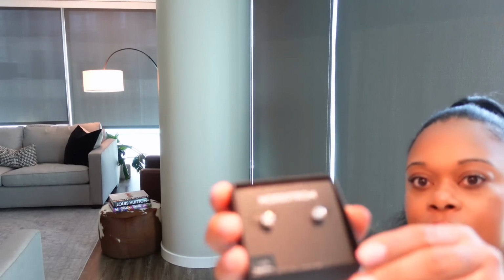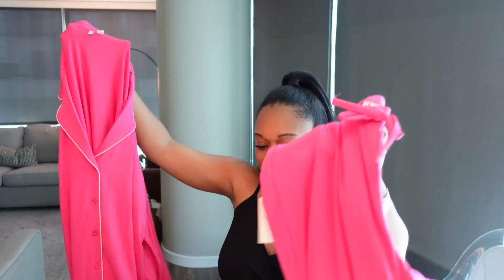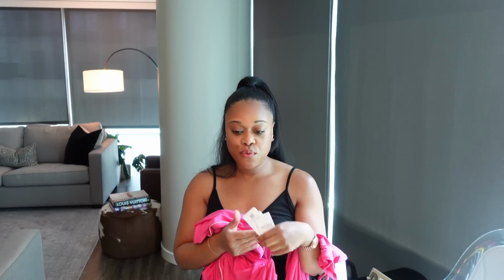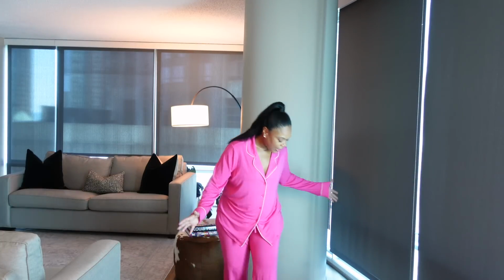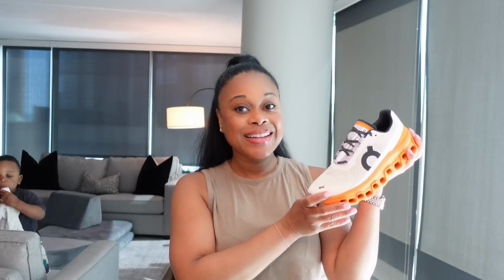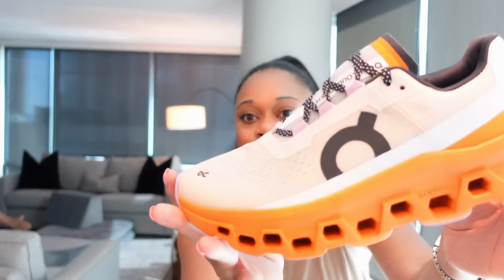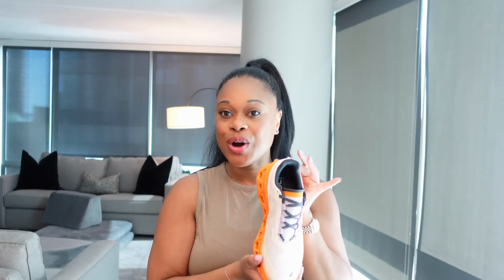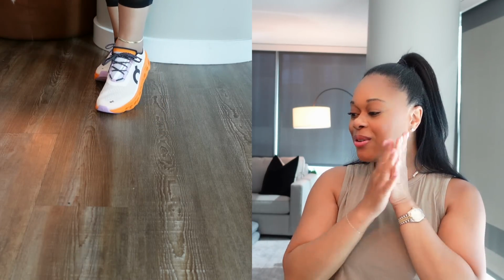VLOG|THE BEAR + MINI NSALE HAUL😉 + COOKING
Shop NSALE!

￼CARD MEMBER EARLY ACCESS
Icons July 11-16
Ambassadors July 12-16
Influencers July 13-16

ANNIVERSARY SALE
Everyone! July 17 - August 6

Items Mentioned
new fave pajama set
on running shoes
cz earrings
ugg slippers
robe
skims crop tank

Nécessaire “The Body Wash”
Donna Karen “Cashmere Mist” Deodorant
YSL Mascara
Byredo Perfume Set
Barefoot Dreams Robe

happystylishmommy8@gmail